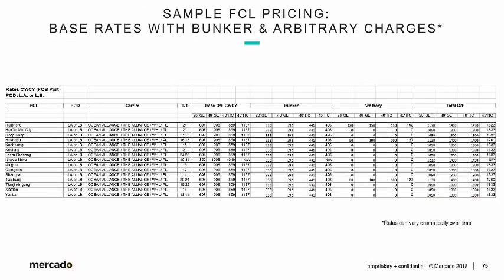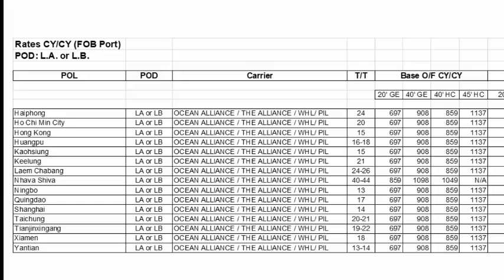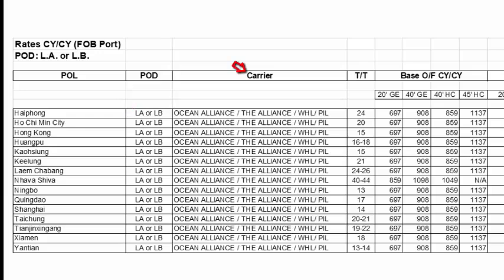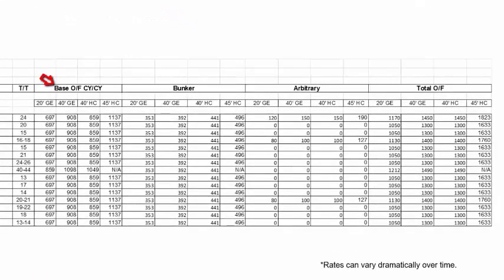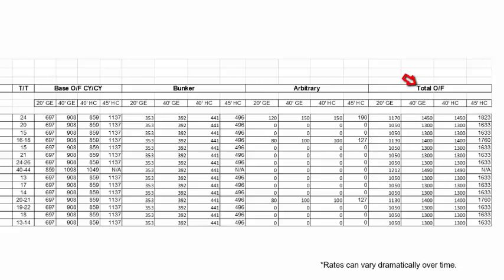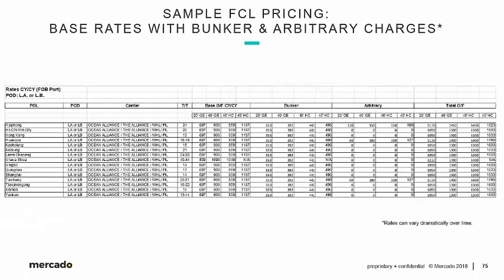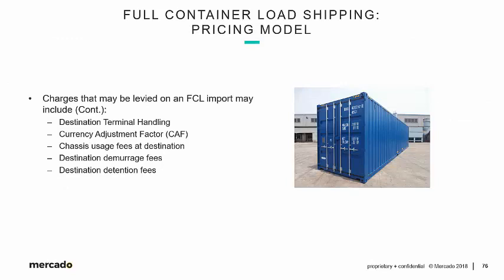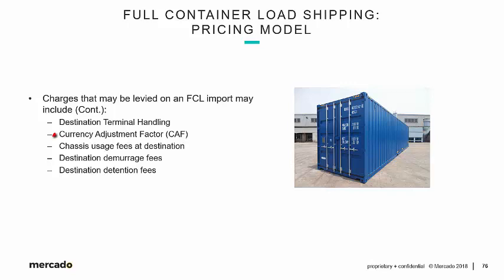Module 06 | Part 11 FCL Shipping - Pricing Model